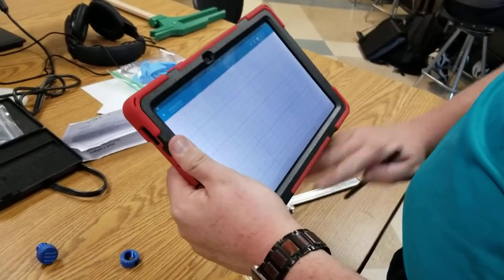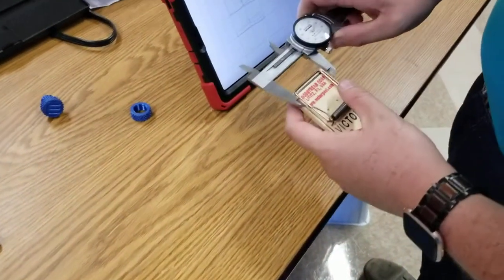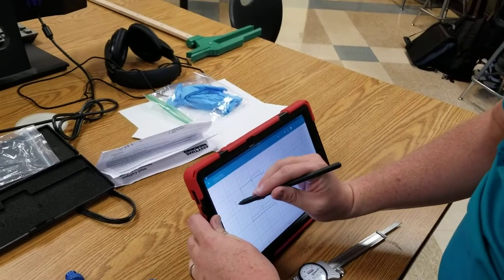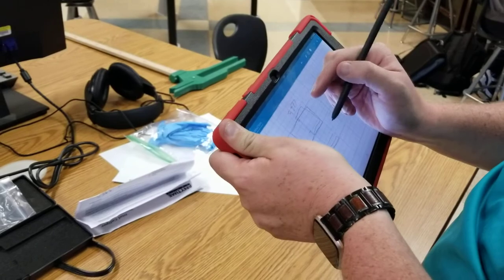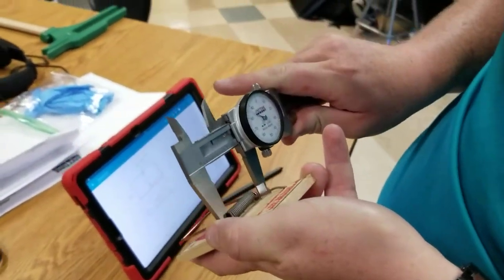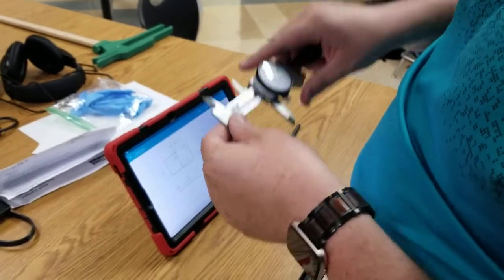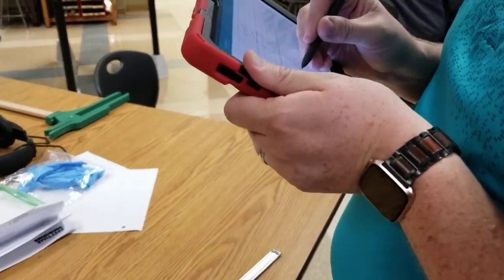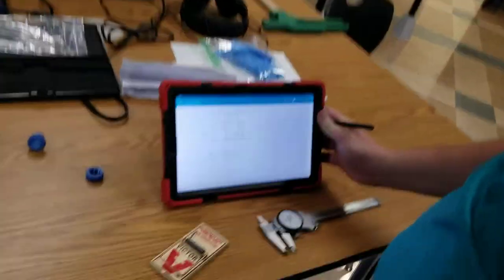Measuring a Mousetrap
Using Calipers to Measure a mouse trap so that we can make a 3d model.